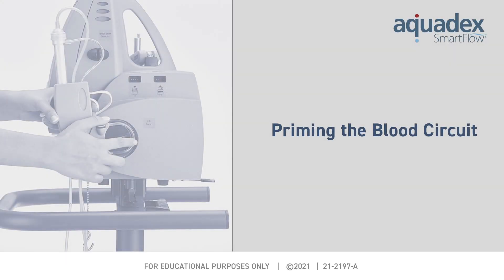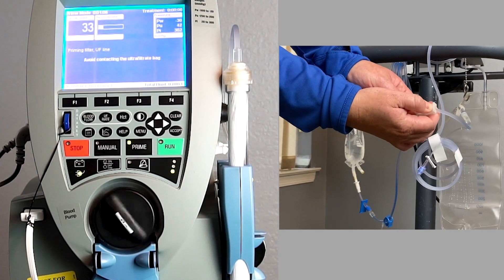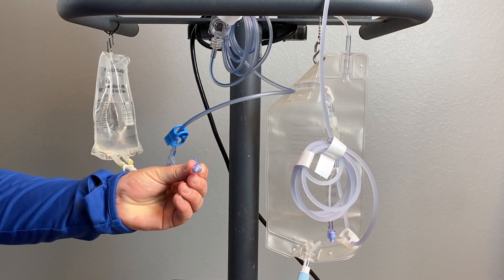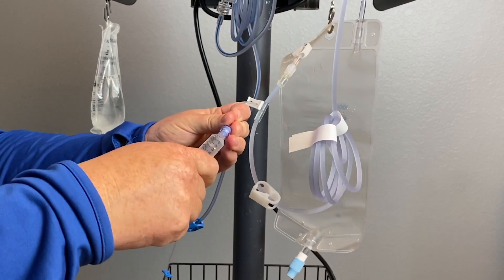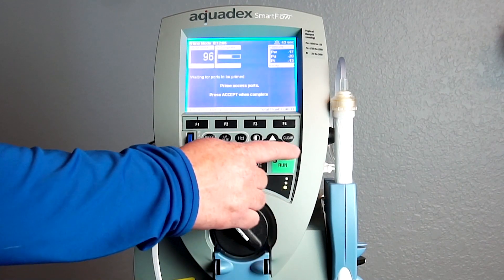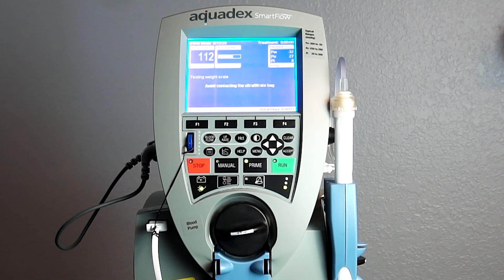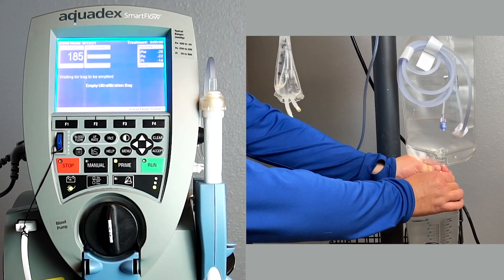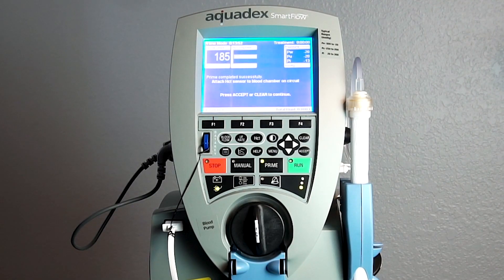Aquadex Troubleshooting - Priming the Blood Circuit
21 2197 A - V2